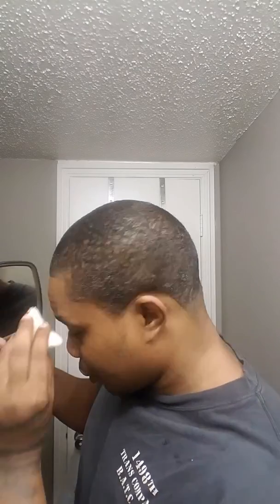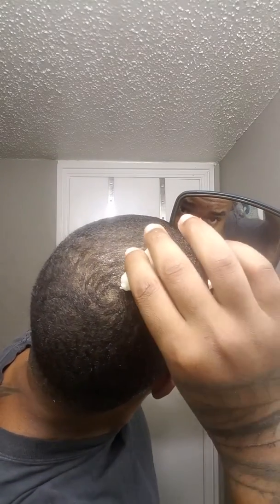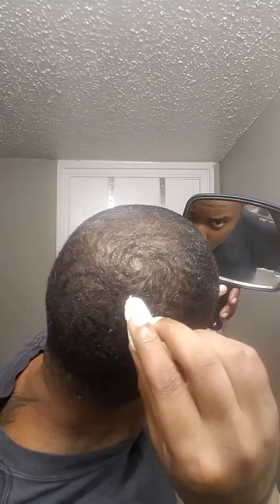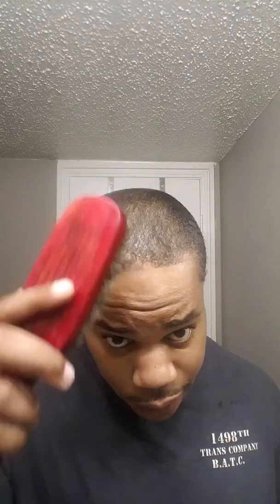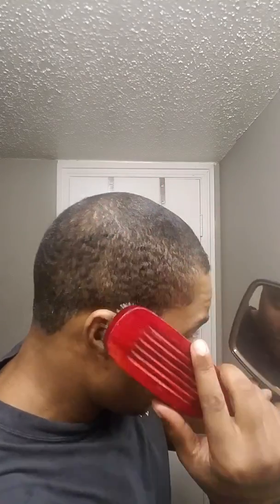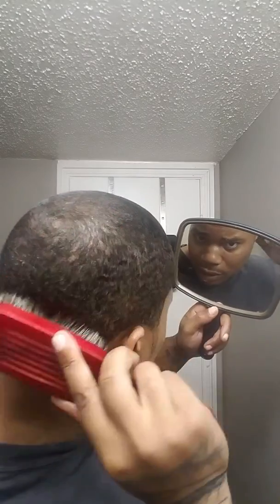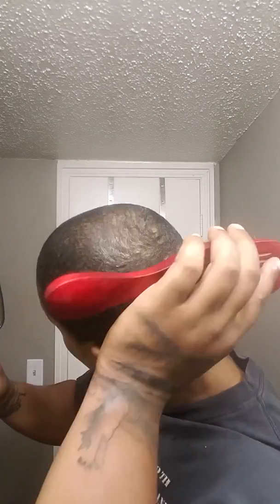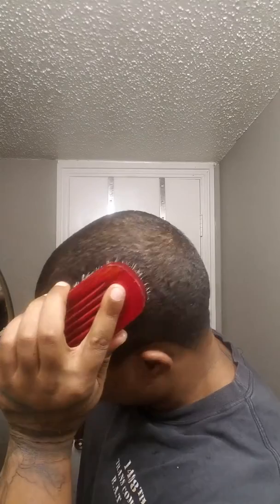How to have a healthy hair line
Wavetips